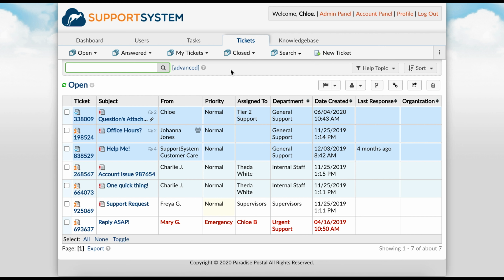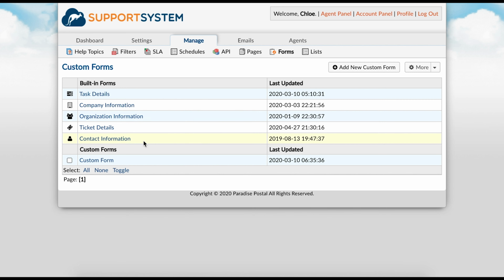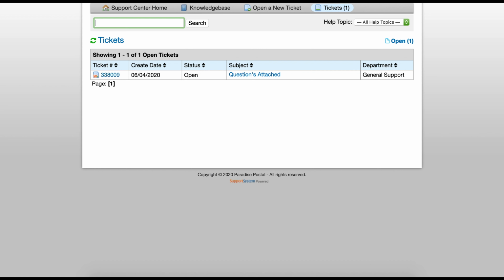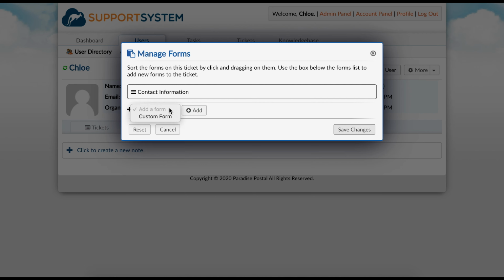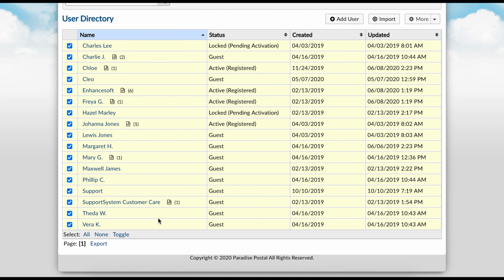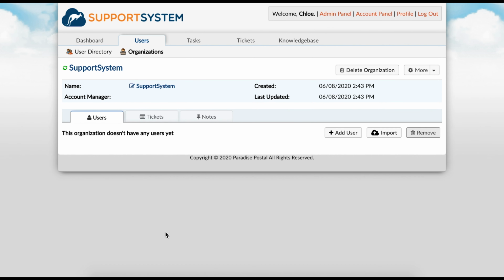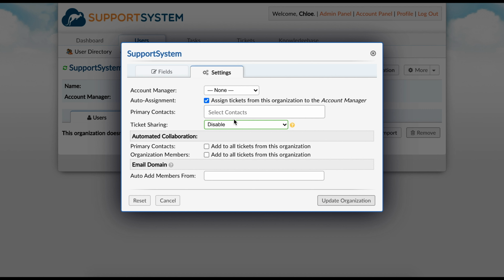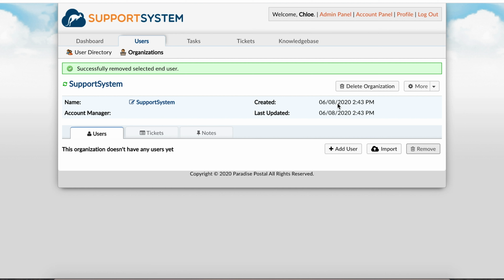User Directory and Organizations | SupportSystem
This video is all about the User Directory and Organizations in SupportSystem.